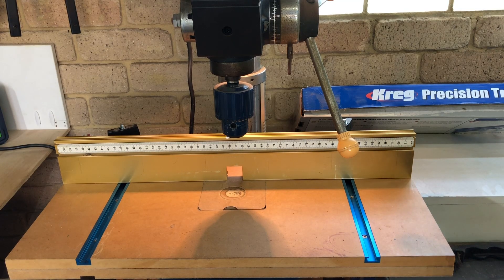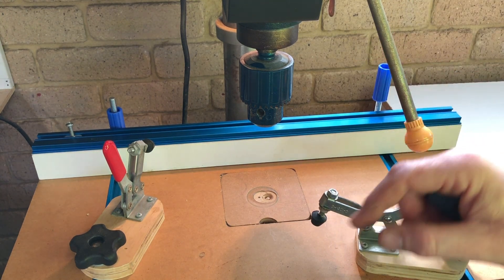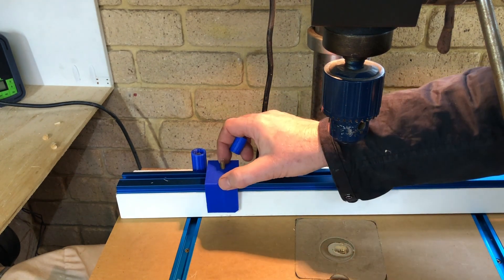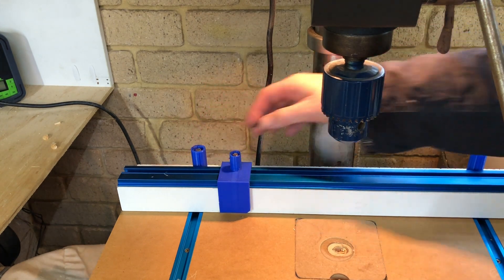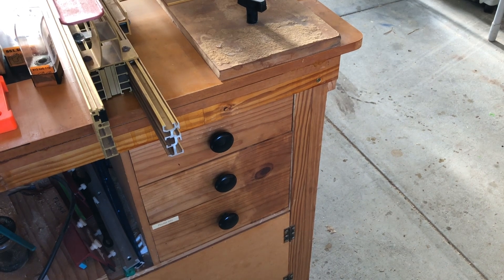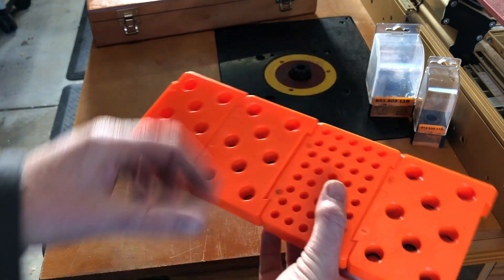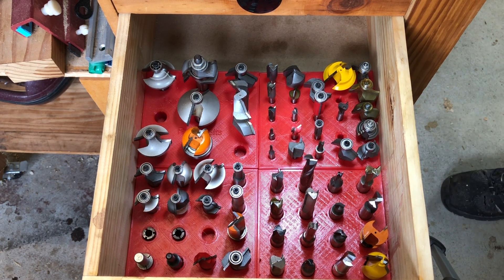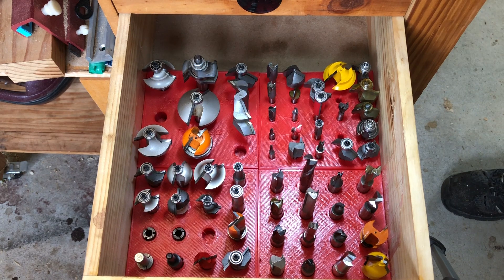3D prints in the workshop #3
Plastic items to help around the workshop. 3D models avalable to download for free on Thingiverse. Vacuum hose double adapter,